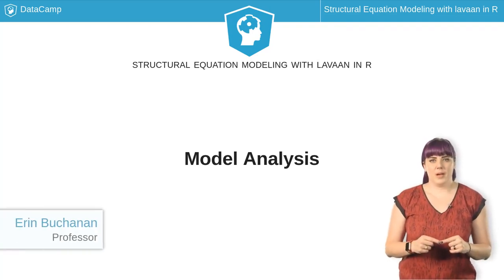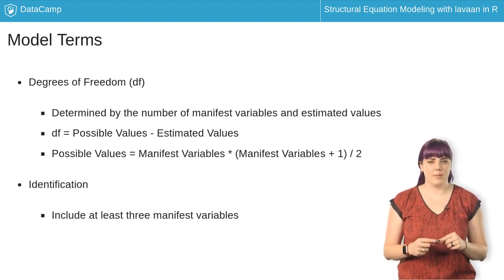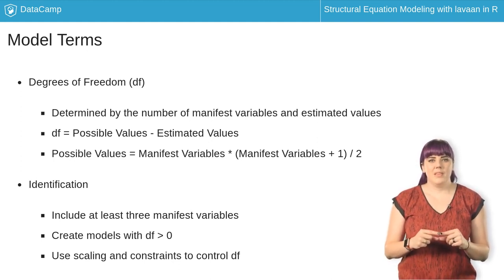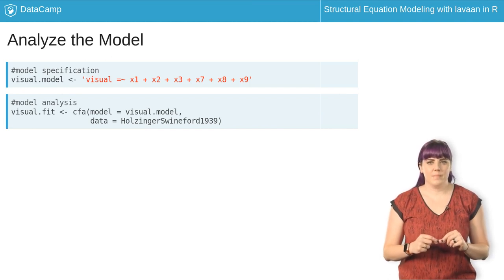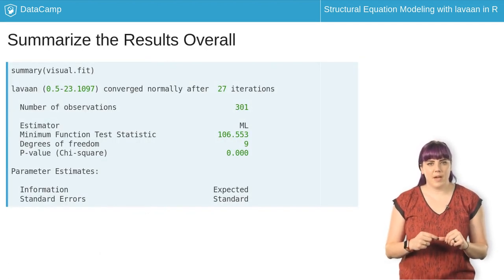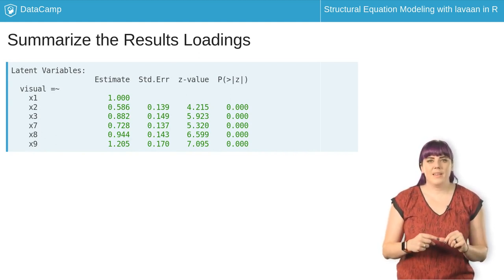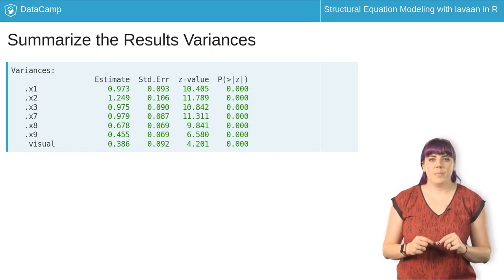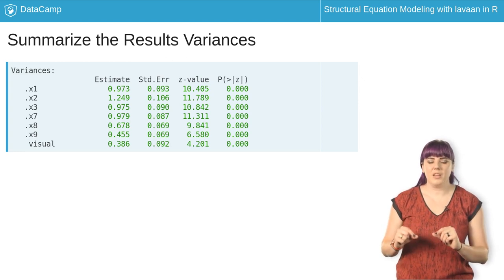R Tutorial: Model Analysis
Want to learn more? at your own pace. More than a video, you'll learn hands-on coding & quickly apply skills to your daily work.

Now that we've built our first models, let's work on analyzing our one-factor model.

An important consideration in SEM is the identification of the model, which is related to degrees of freedom. Degrees of freedom are calculated by taking the number of possible values you could estimate and subtracting the values you actually estimate. The possible values are set by the number of manifest variables, not the sample size.

Therefore, identification occurs when you have enough manifest variables to adequately measure the latent variable, and your model has degrees of freedom greater than zero. Scaling is used to help set up identification. Scaling is similar to z scoring, which helps standardize our model. You can scale the model, not the data, by constraining or setting the variance of the latent variable to 1 and dividing up that variance amongst the manifest variables. Or you can use the more common method and set one of the manifest variable estimates to 1. This second method is the default in lavaan.

Now you will run and fit your model. You need to name the fitted model and ; I'd recommend using fit in the name to help separate the fitted model from the model specification. Next, we use the cfa() function. The cfa() function runs a confirmatory factor analysis that examines how well the manifest variables represent the latent variable. This function takes two arguments. First, the model argument should include the name of the specified model we defined earlier, which is visual dot model. Second, the data argument includes the name of the data frame that contains the manifest variables, which is the Holzinger dataset. In essence, the cfa() function attempts to estimate the question marks on this diagram, similar to the coefficients found in a regression analysis.

The summary() function shows you a summary of the fitted model similar to using summary() on regression models. At the beginning of the output, you see basic information about the model. We want to make sure our model is identified, so the degrees of freedom should be greater than zero.

Underneath latent variables, we find the coefficients, or loadings. for each of the manifest variables listed in the Estimate column. The 1one next to the x1 variable indicates that this manifest variable was used for the scaling of the model. These coefficients can be compared to unstandardized regression coefficients. In this example, for every one unit increase in visual speed scores, we see a 0.586 unit increase in X2.

For each manifest variable and the overall latent variable, you will get an estimate of the error variance. These variances are similar to the estimates of standard deviations for means or coefficients. All of these numbers should be positive, as variance calculations are squared values, and therefore, positive. In a future lesson, we will cover how to troubleshoot models with negative variances.

For every estimated value, coefficient, or variance, you will see a standard error of that estimate. These values tell you how much variability there is for the modeled score, and smaller numbers are better. Try not to confuse error variances for the manifest variables with the standard error for each estimate.

In the next section, we will talk more about how to fully explore our fitted models using the summary() function. Let's practice analyzing and summarizing simple models now.